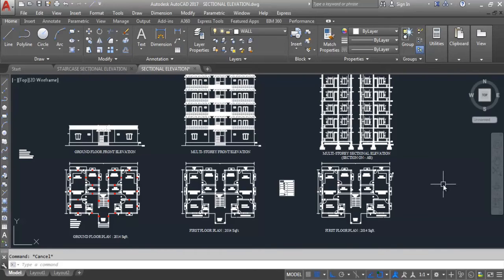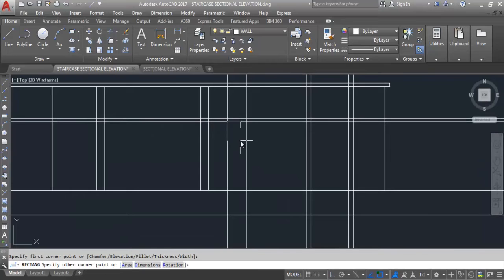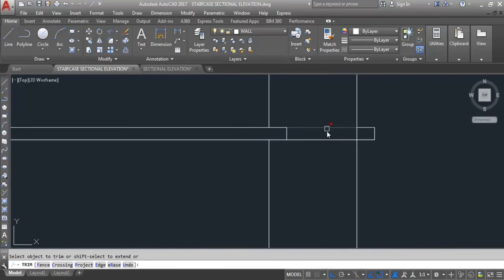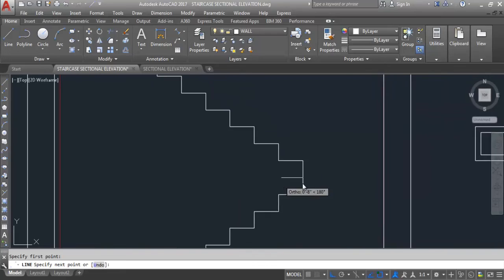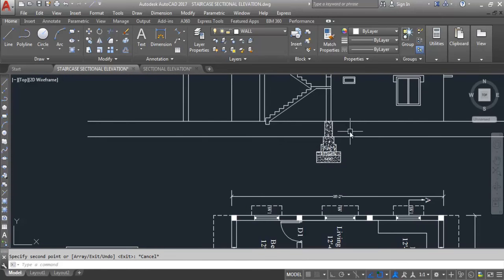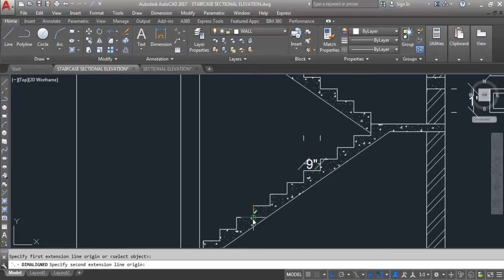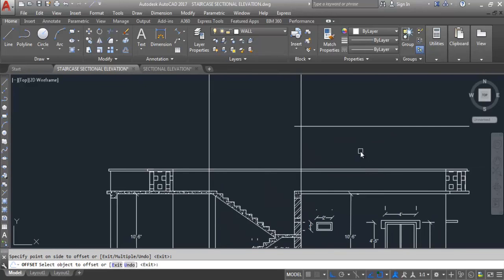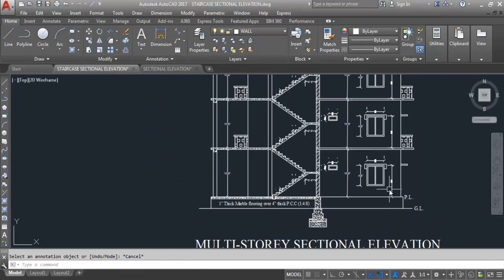10.SECTIONAL ELEVATION of STAIRCASE in AutoCAD | Building #5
PlayList: Complete 1 BHK & 2 BHK Building Drawing in AutoCAD| Building #5
1. LINE PLAN of Building in AutoCAD
2. GROUND FLOOR PLAN of Building in AutoCAD
3. DOOR FIXING of Building in AutoCAD
4. How to Provide COLUMNS in building
5. How to Provide STUB COLUMNS in building
6. First FLOOR PLAN of Building
7. Ground Floor FRONT ELEVATION of Building
8. FRONT ELEVATION of Multi-Storey Building
9. SECTIONAL ELEVATION of Multi-Storey Building
10. SECTIONAL ELEVATION of STAIRCASE in AutoCAD
11. How to draw STAIRCASE RAILING in AutoCAD